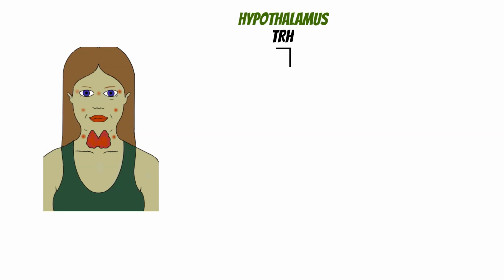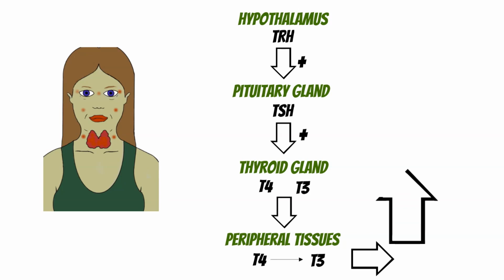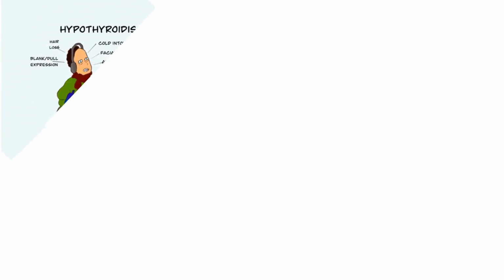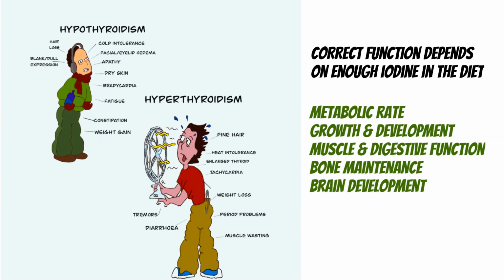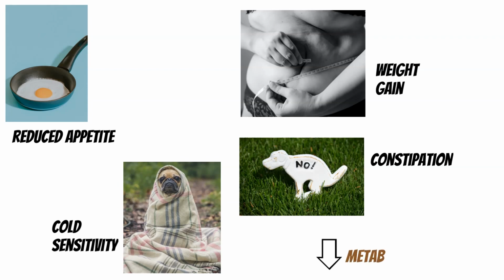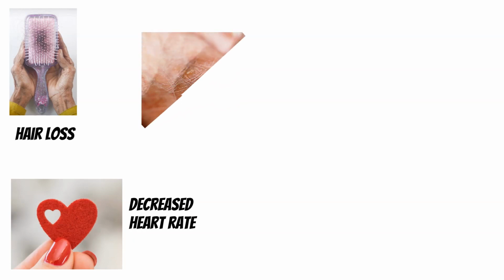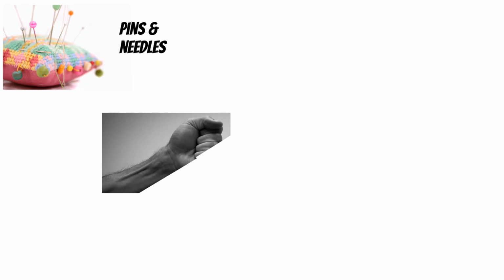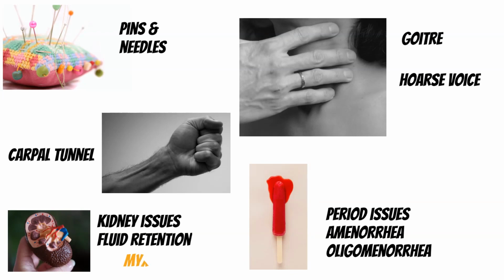Hypothyroidism - Signs & Symptoms - Why?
The thyroid gland produces hormones that regulate the body's metabolic rate, growth and development. It plays a role in controlling heart, muscle and digestive function, brain development and bone maintenance. Its correct functioning depends on a good supply of iodine from the diet. Here we cover the signs and symptoms.